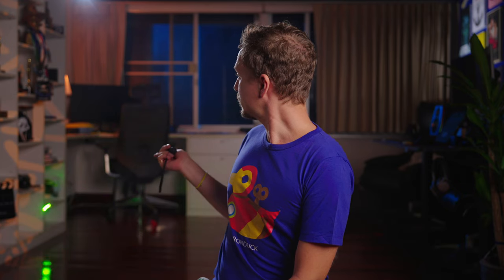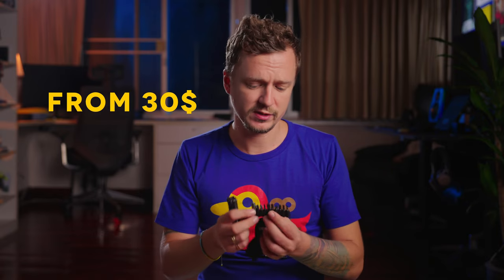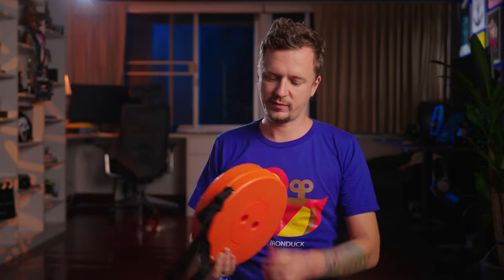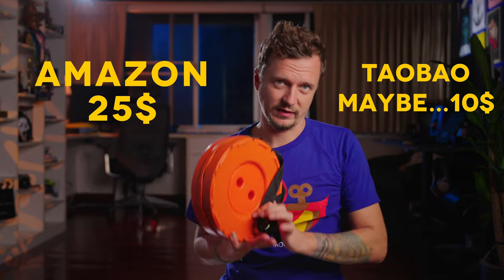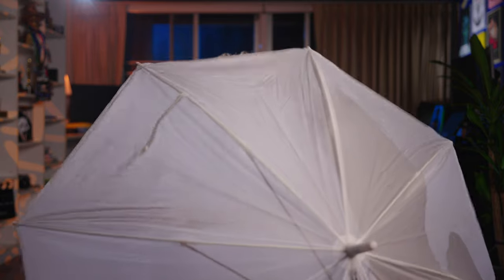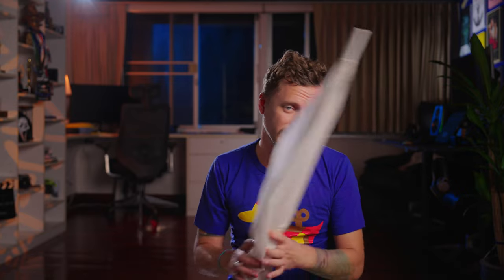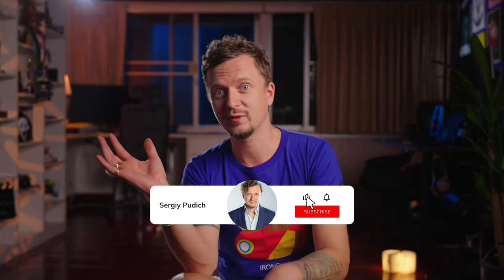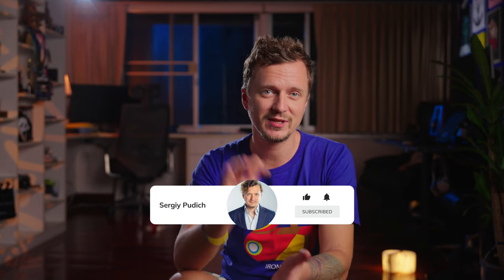WEIRD Non-Filmmaking Tools That'll Change Your Film Set Experience | Non-Film Gear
We all love film gear and tools, but what can be helpful on a film set without spending much money on it? Here is my list of six non-filmmaking tools I always bring to a film set.

- Laser pointer
- My Multi-tool is currently unavailable on Amazon, so pick up any that lies to your heart, but essential to have the different screws.
- Pick up any Cart you like; I took mine in Decathlon for 60$
- I found my umbrella in a local shop in Bangkok.
- Practical book light

0:00 Intro
0:18 Laser Pointer
0:57 Multitool
1:20 Foldable stool
2:02 Camping cart
2:24 Umbrella
3:04 Practical light book